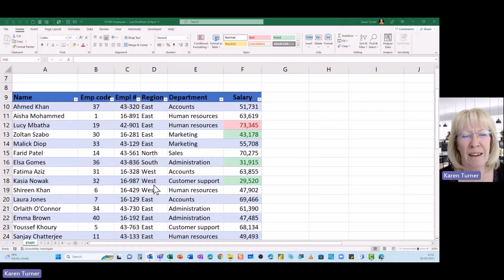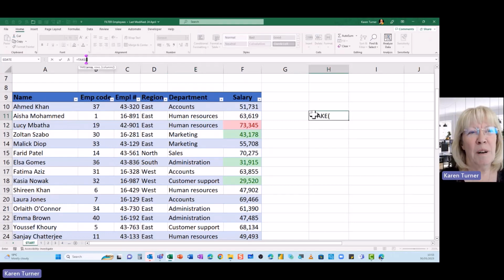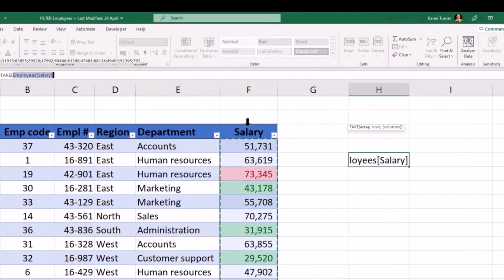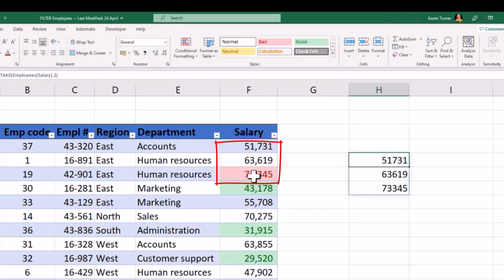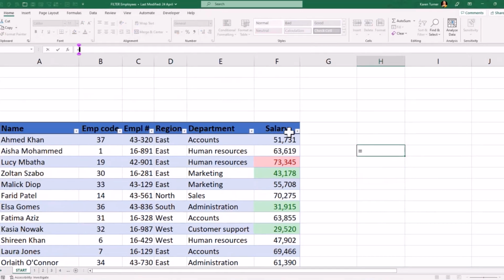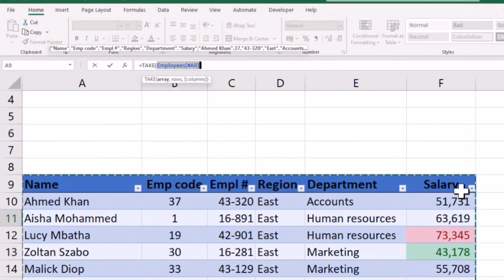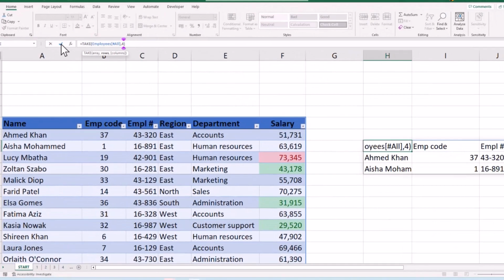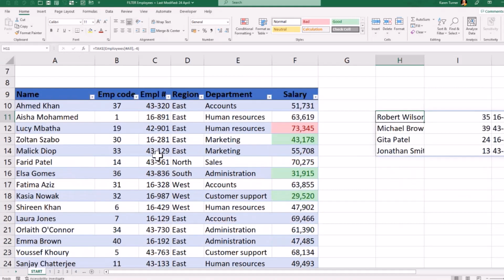Microsoft Excel - TAKE Array formula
In our latest video, we will take a look at Microsoft Excel's TAKE Array Formula in more detail. Get ready to revolutionise your data manipulation game with the brand-new dynamic array function in Excel 365 - the TAKE function! 🚀🔥